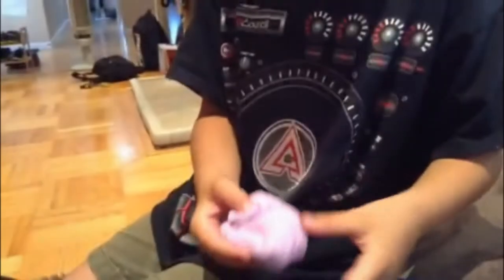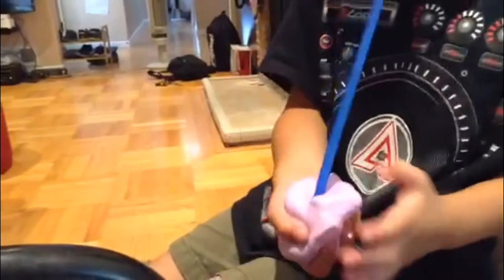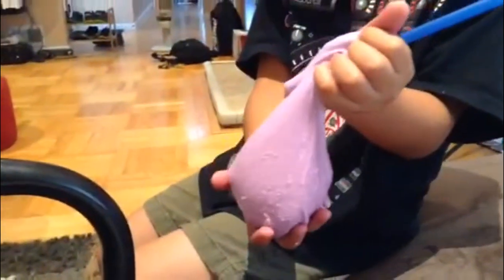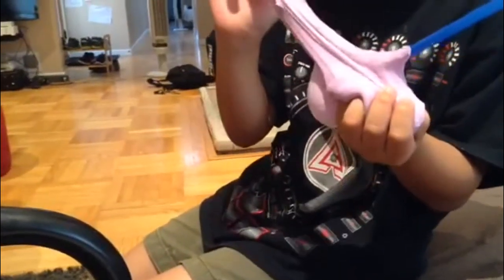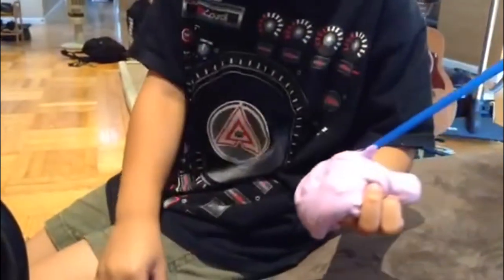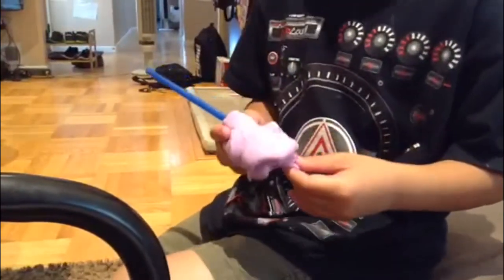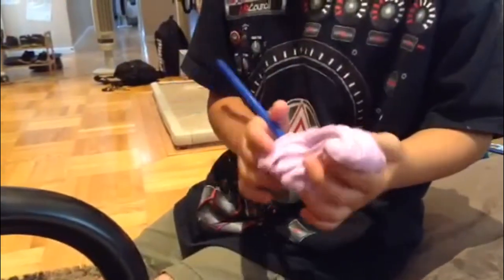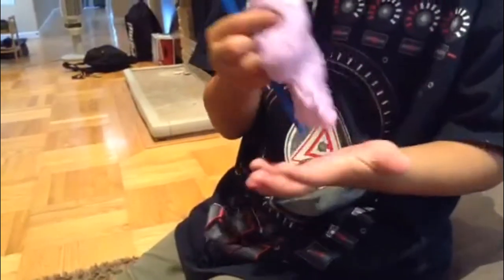DIY Make slime putty that you can blow bubbles with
Make a putty that you can blow bubbles with. Make sure you blow out only. Chemicals are never good for you
Mix 1/4 cup glue with 1/4 water, Mix 1/8 cup water with 1 tbsp Borax, Mix everything together